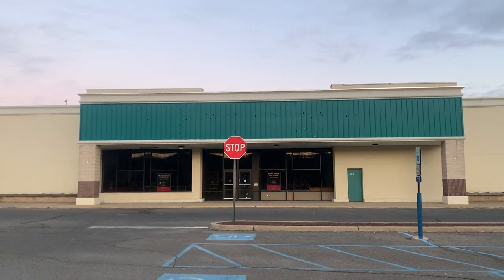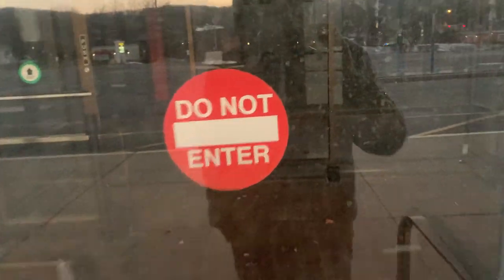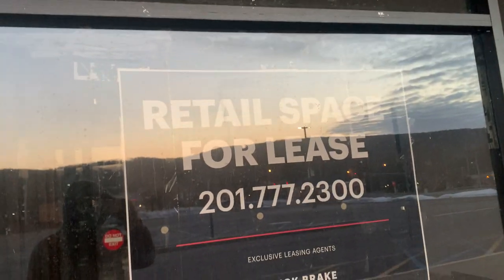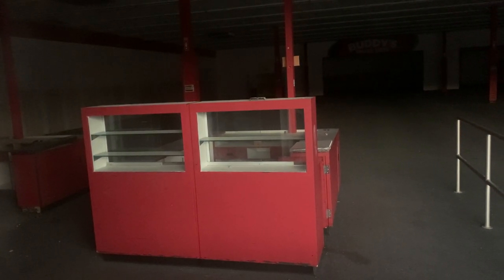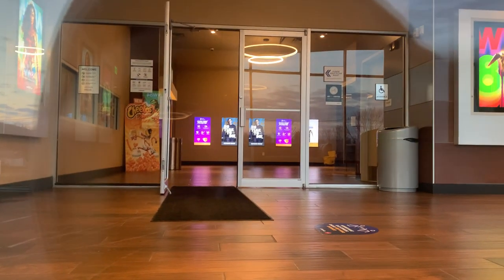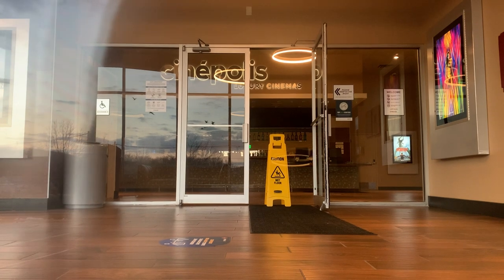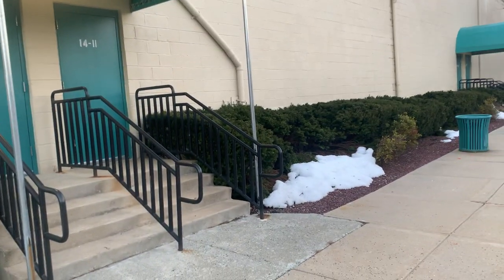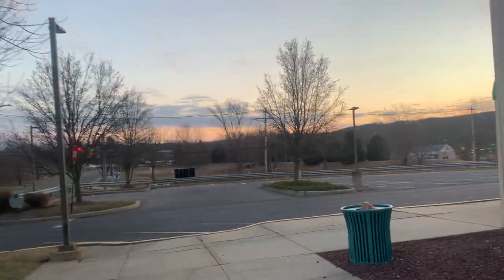Abandoned Buddy’s Small Lots in Beattystown, NJ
This small department might have closed down in 2015 or 2016, there was no exact date on when this closed down. I was just following the latest Google and Yelp reviews. Believe it or not, there is only one Buddy’s Small Lots store open and it’s in Ledgewood, NJ. There was probably other underperforming stores like this one and they closed as well I’m asssuming.